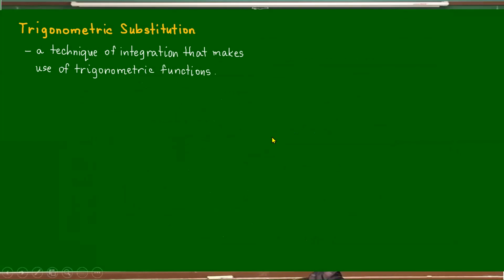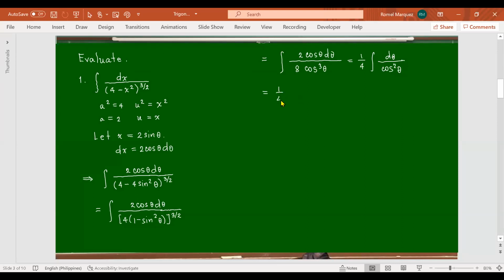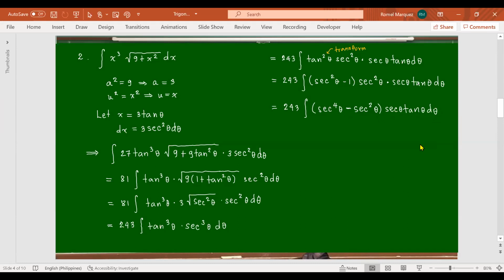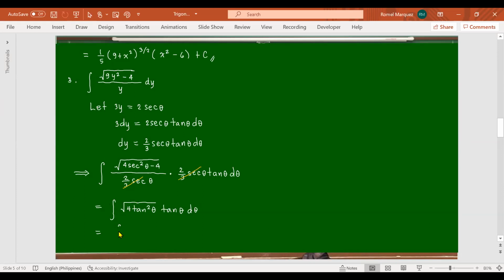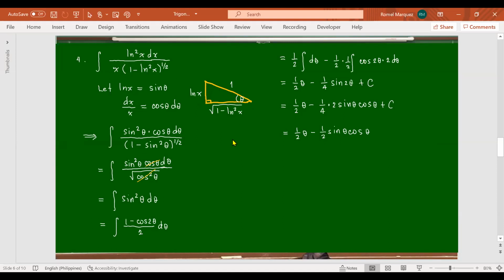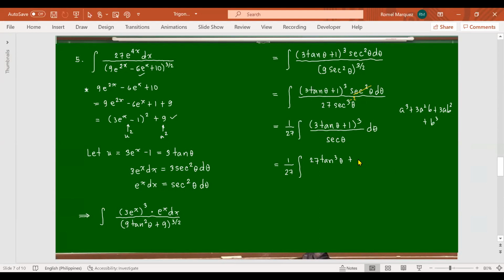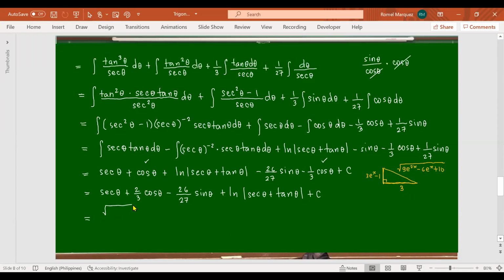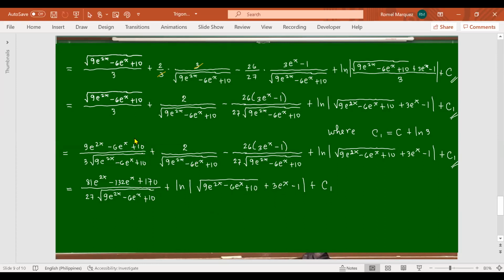Trigonometric Substitution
CORRECTION on Constant of Integration in the Final Answer in No. 5 : C1 = C  - ln 3